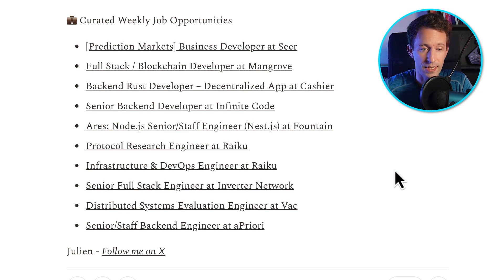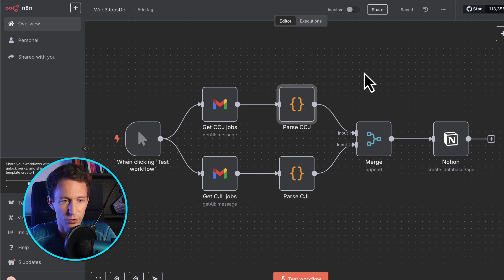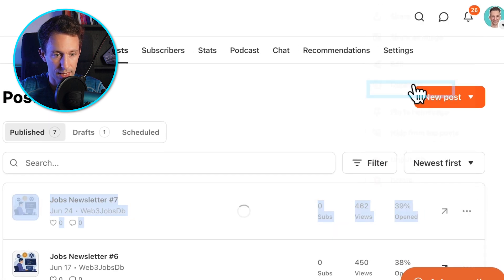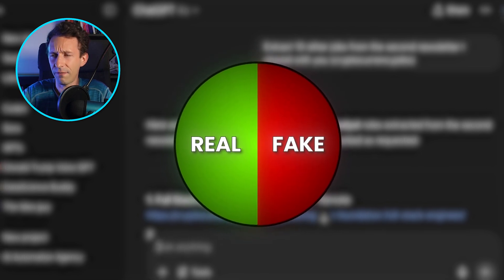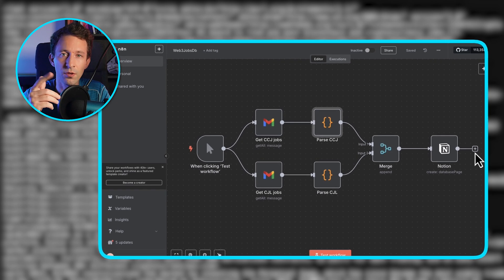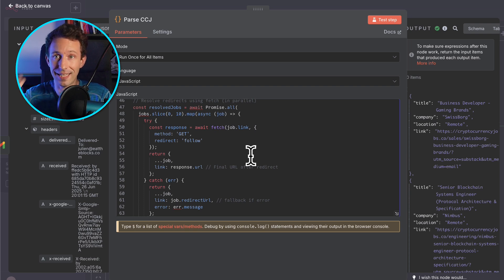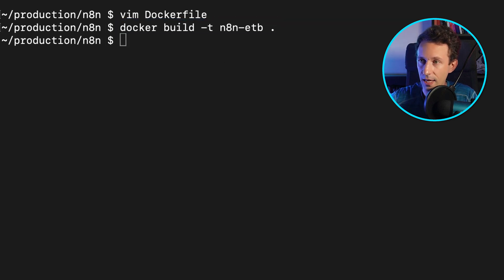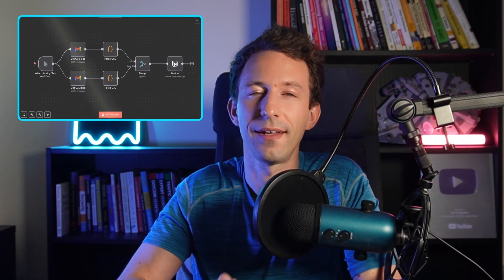I built an automated newsletter with n8n (free template)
👉 Discuss AI Automation, AI Agents & AI SaaS with other solopreneurs
👉 Find customers, partners, or friends
👉 Exclusive Weekly calls
👉 Exclusive content

👉 We provide automated workflows for lead generation, customer support & content creation
👉 We use n8n, openAI and other

TIMESTAMPS
00:00 - Intro
00:23 - Demo
04:01 - My failed attempts
06:36 - Scraping
10:29 - Monetization
11:08 - Conclusion